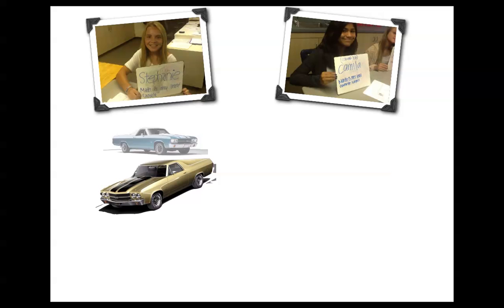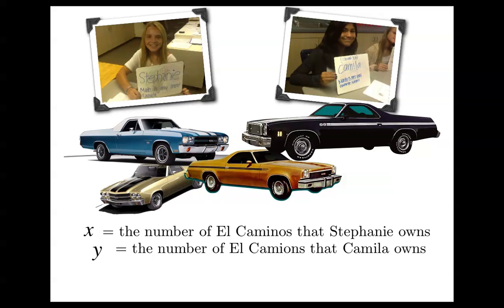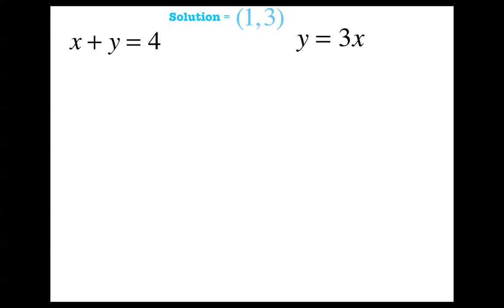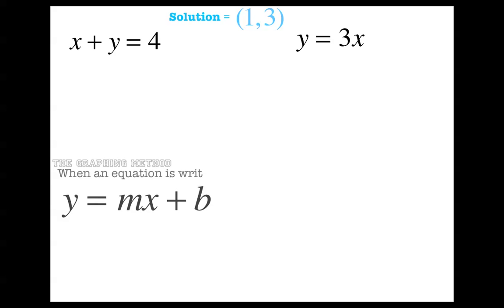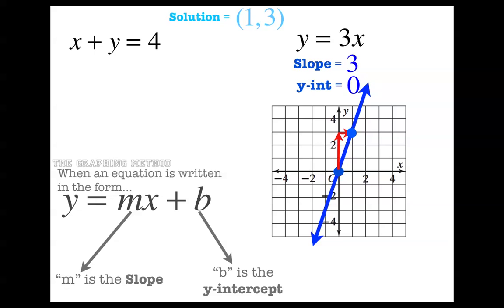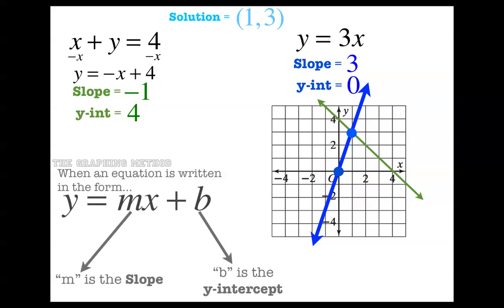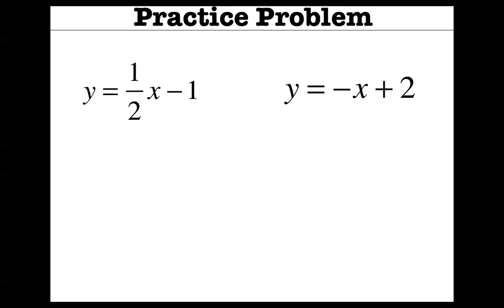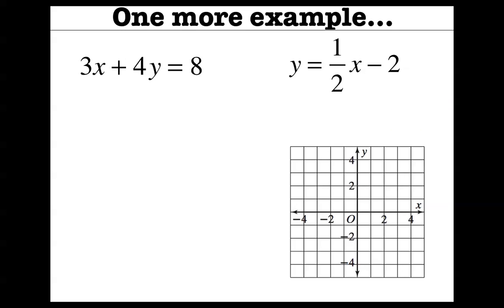Graphing Systems of Equations